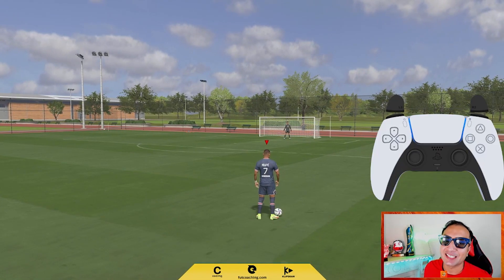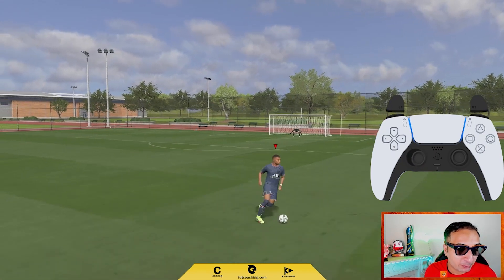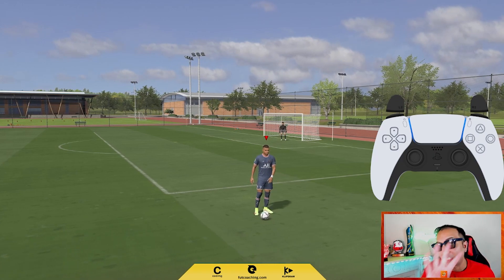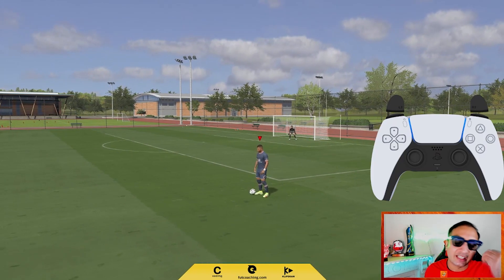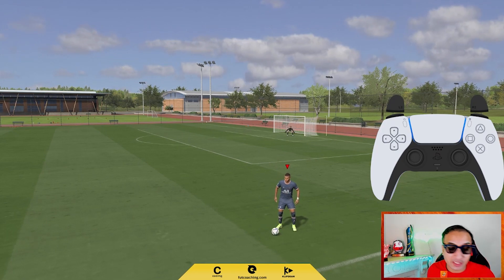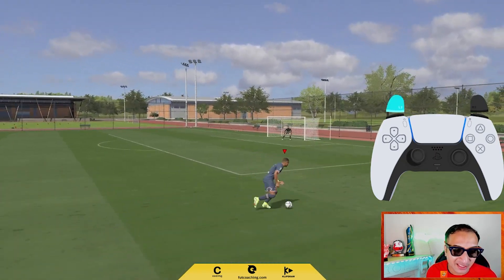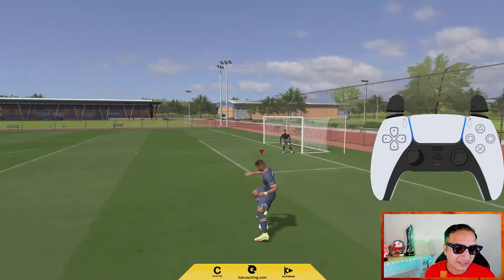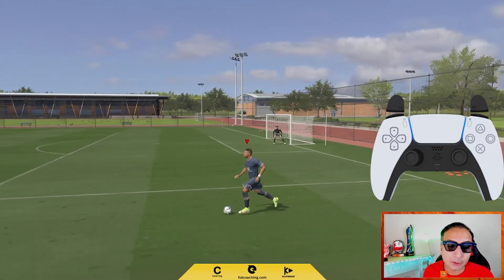Fifa 22~ FOUR TOUCH SPIN 'CANCEL' TUTORIAL! SECRET 'Meta' Skill Move Cancel!!